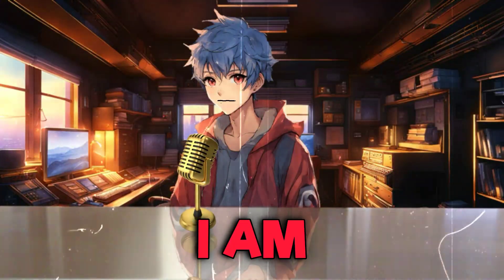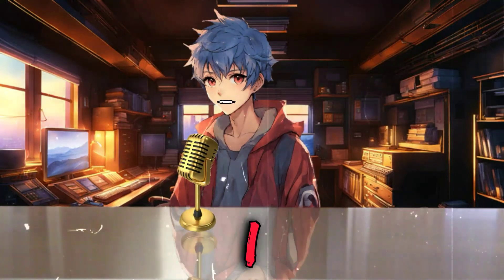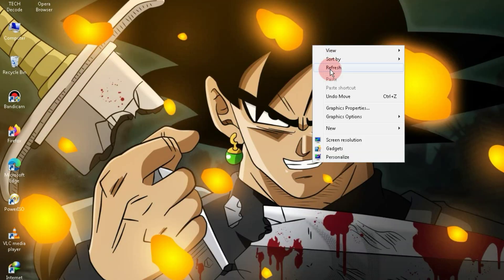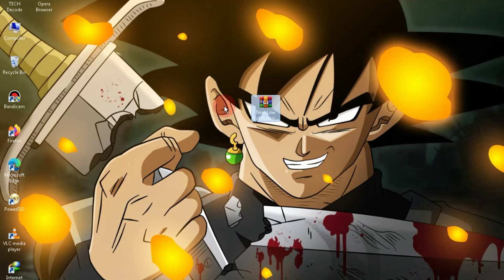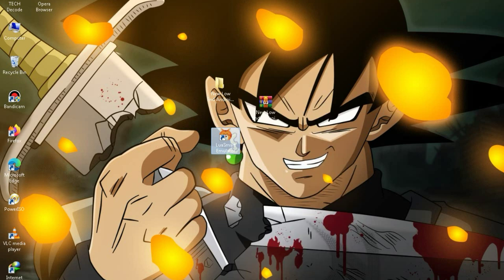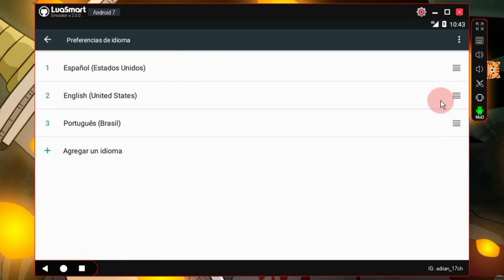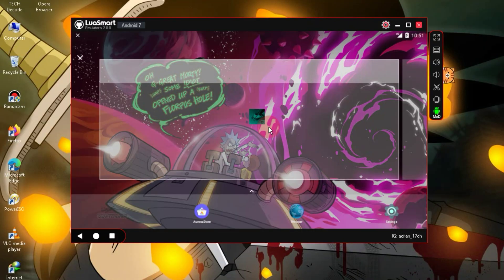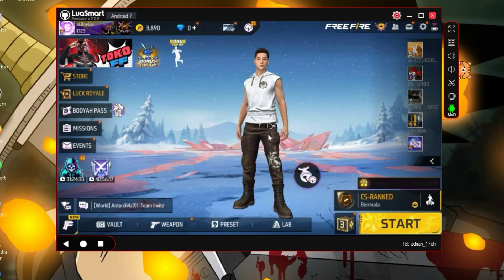Lua Smart - King Emulator? | New Lua Smart Android Emulator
Lua Smart Android Emulator is basically a modified version of the original SmartGaga. Lua Smart offers so many features that you won't find in any other Android emulator. Lua Smart offers pre-built keymapping in 80% of games, which makes it superior to other Android emulators.